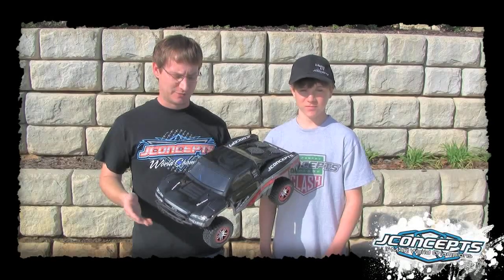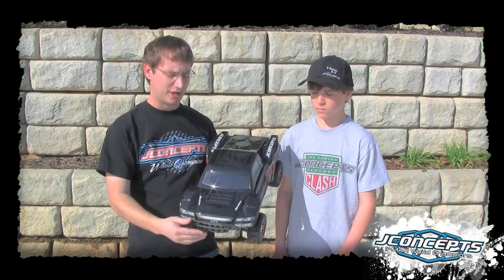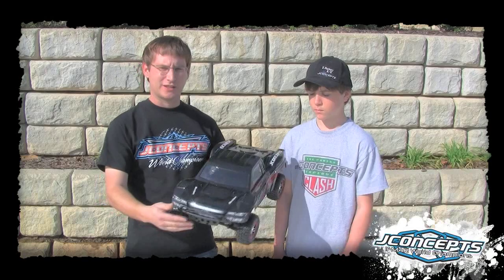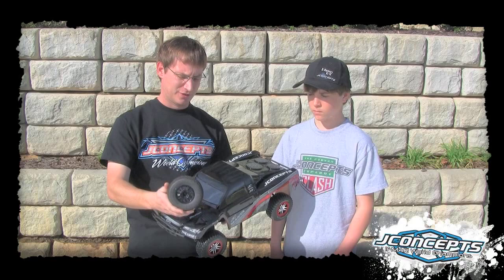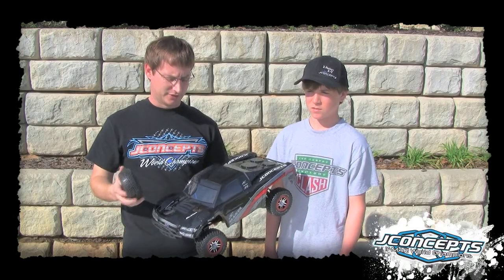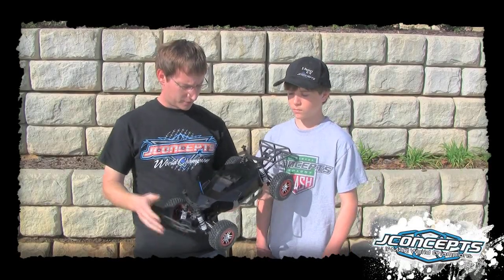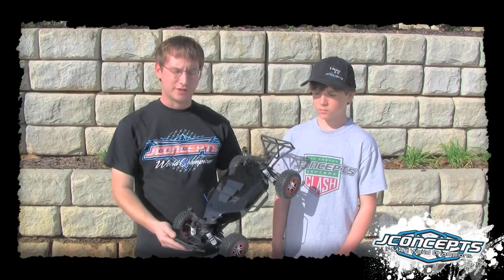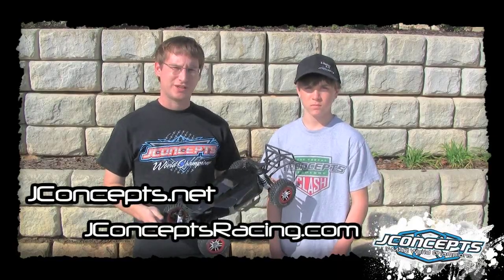JConcepts video product release - Slash 4x4 - Manta body, Goose Bumps, Rulux wheels and over-tray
Get ready, JConcepts is on a roll with this fierce new Manta body.  Upon first glance, it is easy to visualize this new body gliding around on the Slash, Slash 4x4 or SC10. Scale meets performance with the new JConcepts Manta body, inspired from the ground up as a competition addict to turn short course trucks into high performance machines.

The Manta begins with the latest in short course truck detail by incorporating the latest treatment from JConcepts in grill and headlight design with a racing influenced front bumper.  Front and rear fender flares provide the clearance necessary to run an assortment of short course tires including the 4-time National Champion Goose Bumps.

The Slash 4x4 is the hottest new truck on the market and JConcepts is right on top of this new release with the fresh looking Manta body.

Listen in as the crew from JConcepts describes it's unique and  performance oriented products specifically for the Slash 4x4.   Featured in the video is the well defined Manta body, chassis over-tray and Goose Bumps tires and Rulux wheels.   Hooking up the Slash 4x4 on any track is as easy as mounting a set of Goose Bumps in sticky  green compound on Rulux wheels.   JConcepts, World Proven Innovation  and Design.